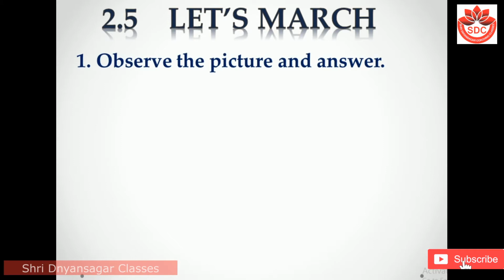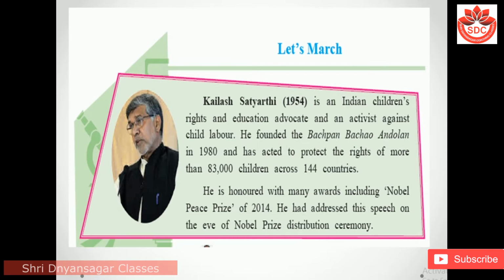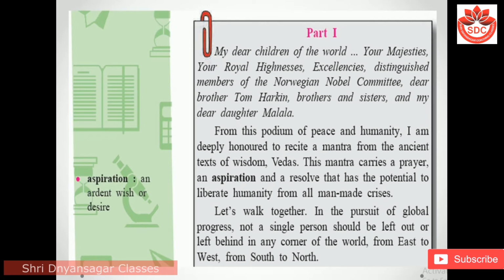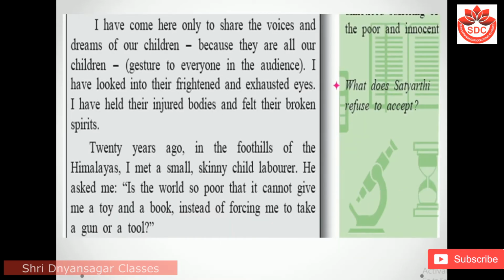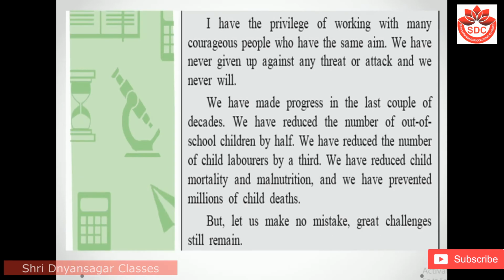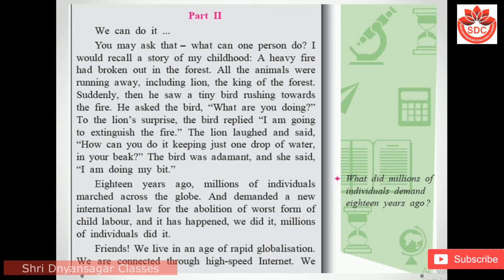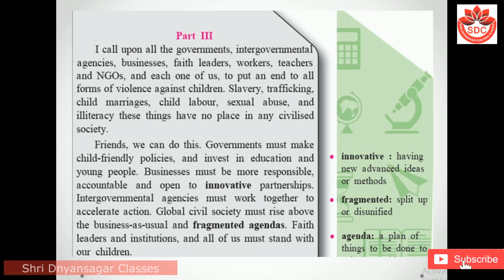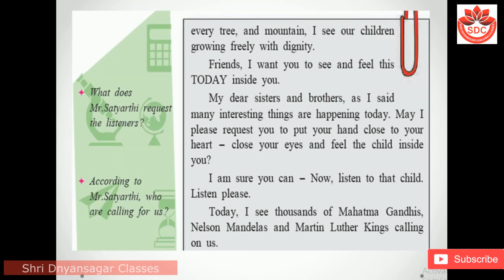2.5 Let's March (Class - 10th English Medium)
Hello friends,
Class 10th, English medium
This video is based on 2.5 Let's March (Class- 10th English medium)